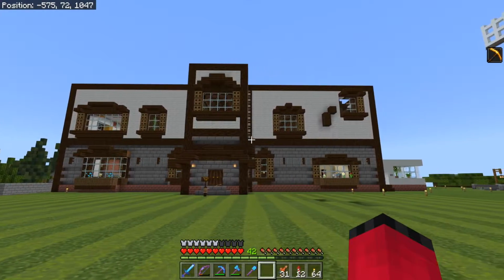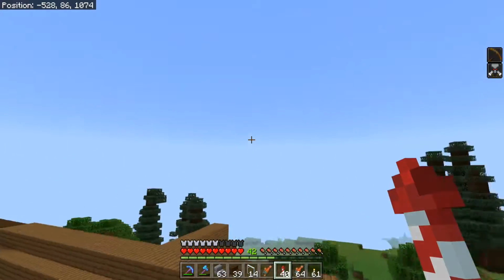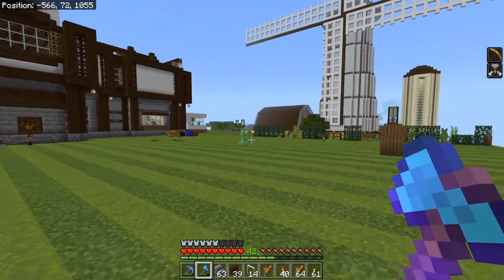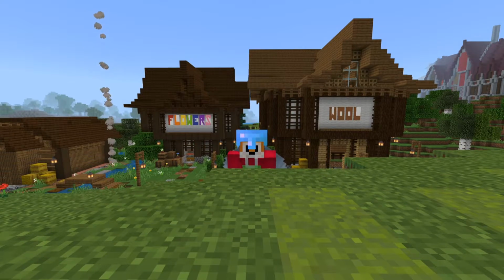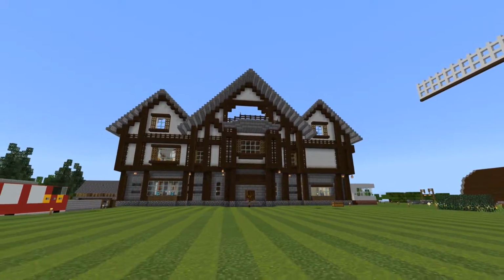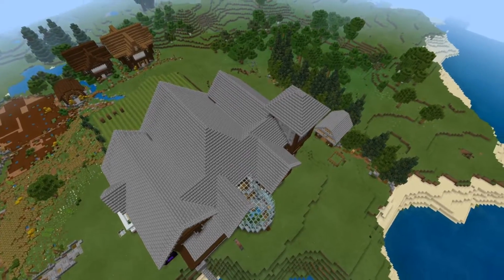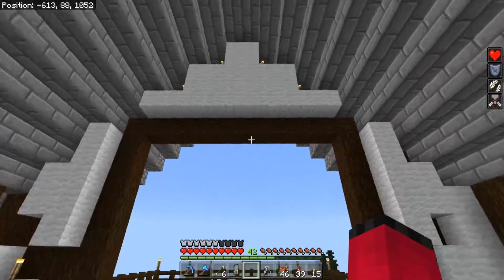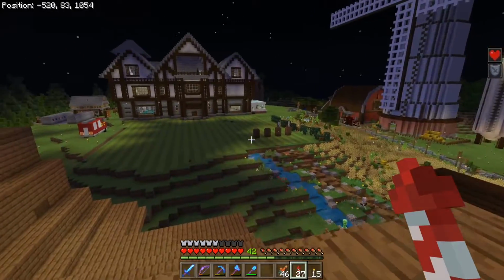Home Improvements | Truly Bedrock Season 1 [70] | Minecraft Bedrock Edition SMP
In this Truly Bedrock SMP episode I rebuild the lower part of my house and add a huge roof making my mansion look absolutely amazing.